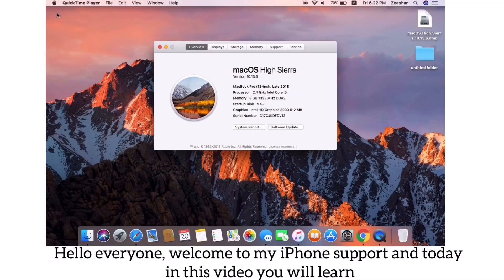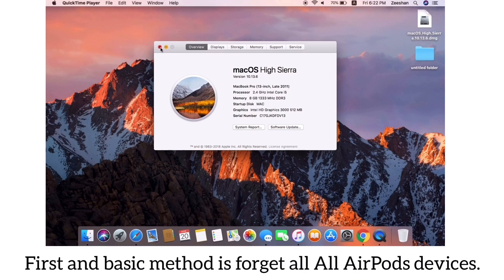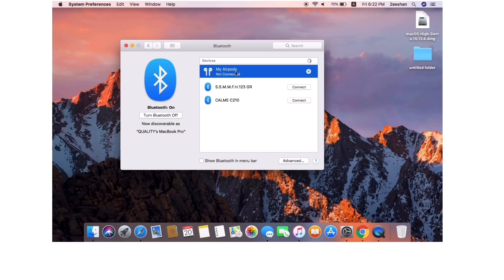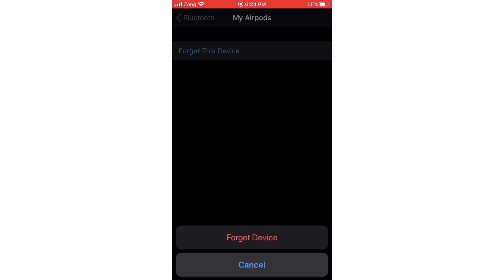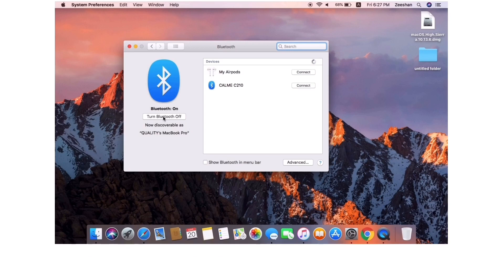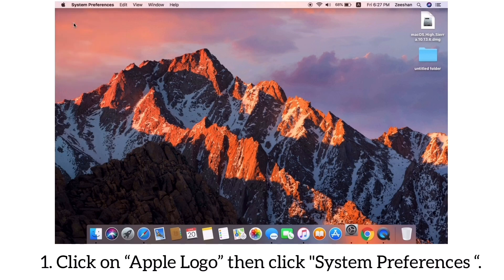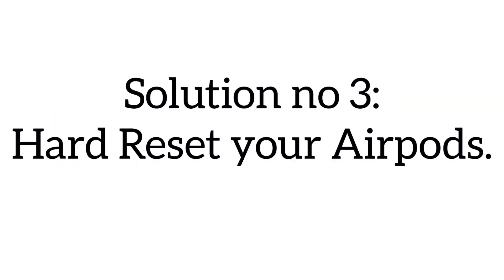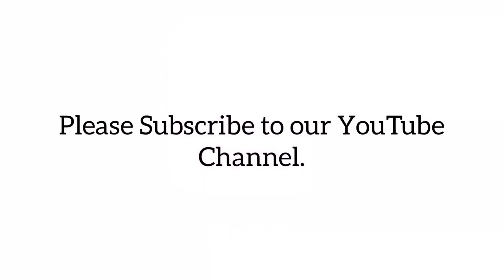why does my airpods keep disconnecting from macbook